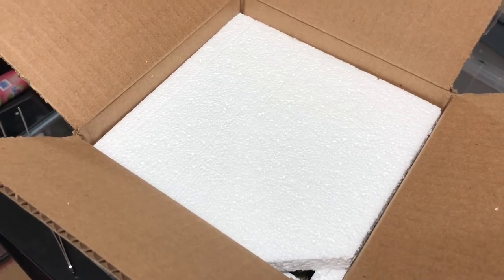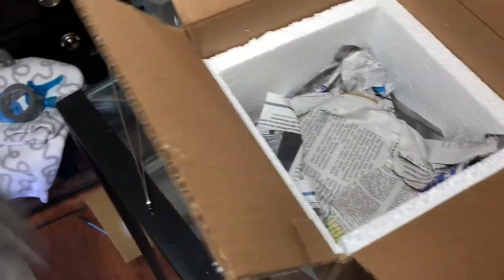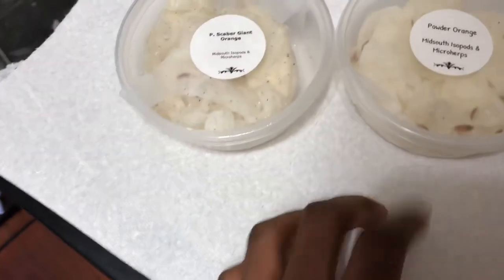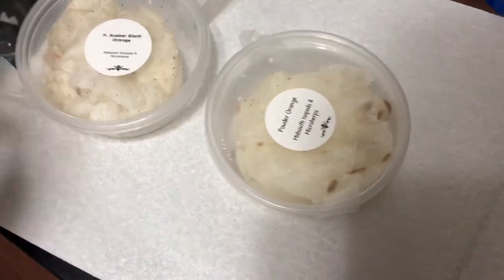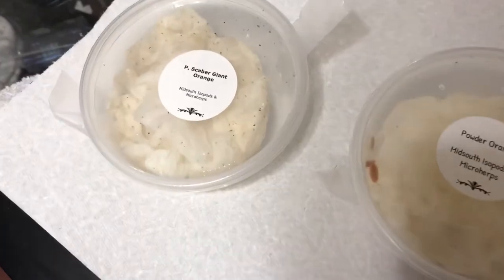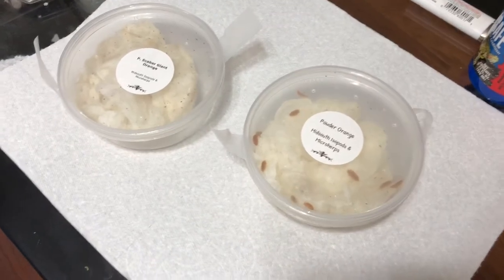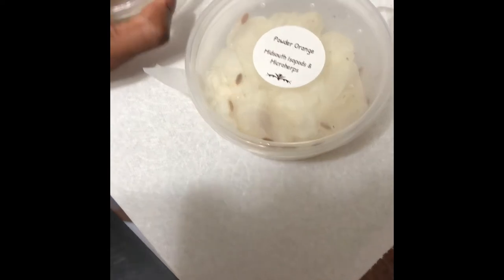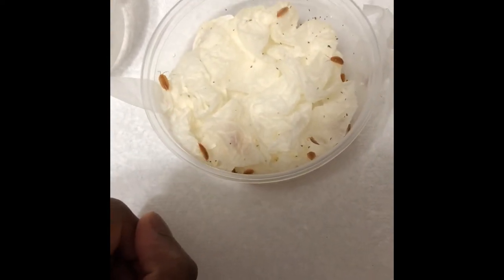Amazing Isopod Unboxing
Hey y’all just received these isopods from Midsouth Isopods & Microherps